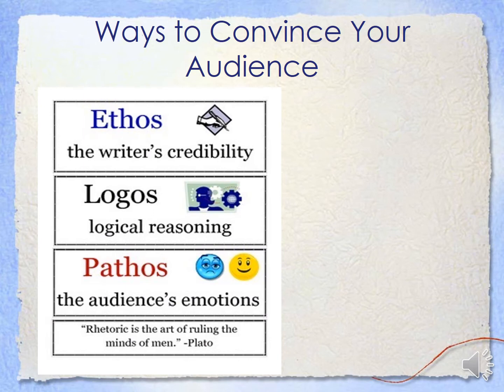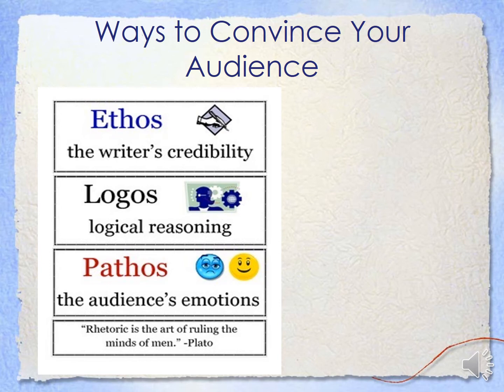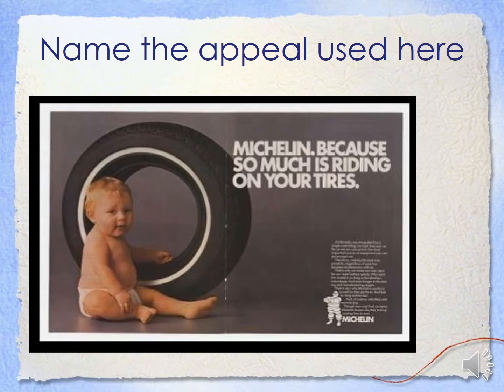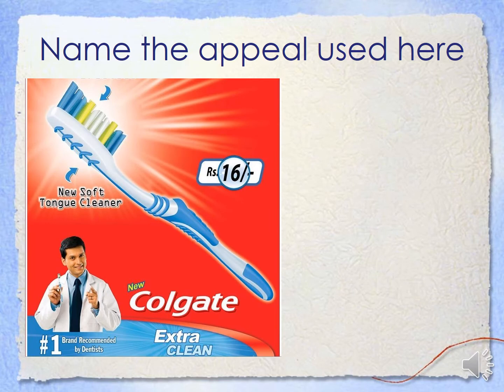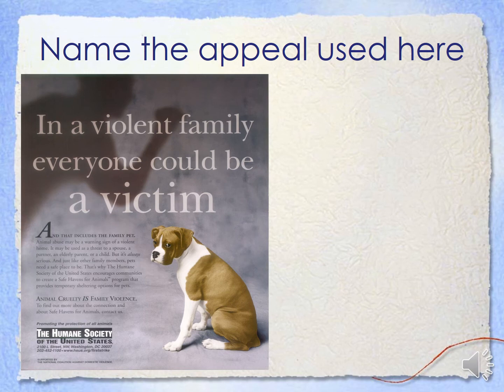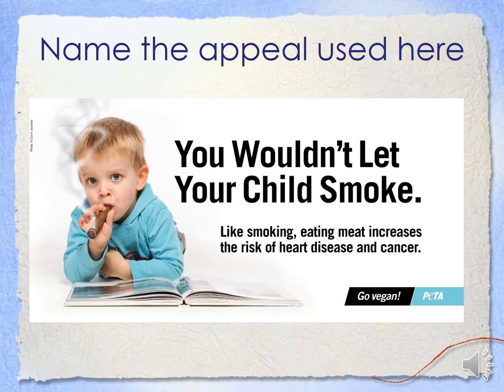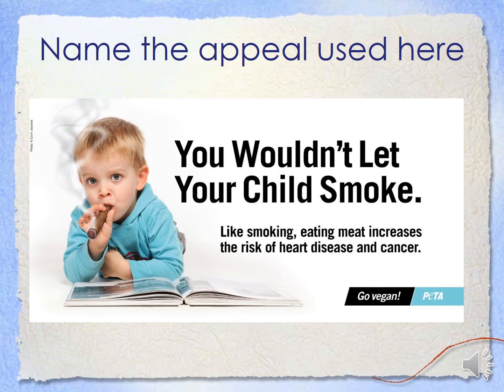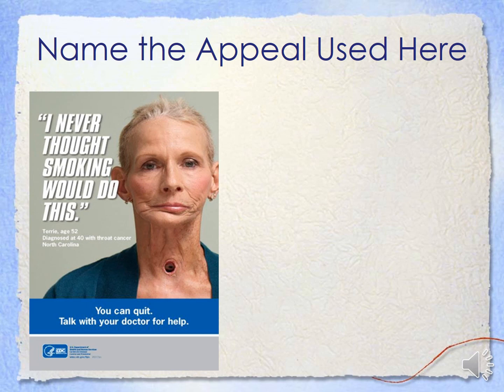Logos, Ethos, Pathos